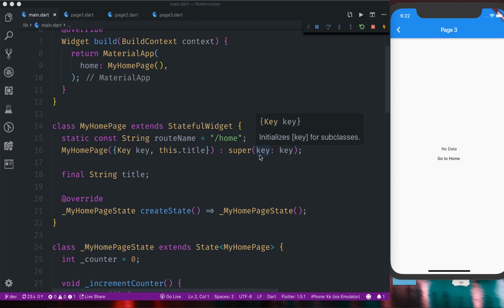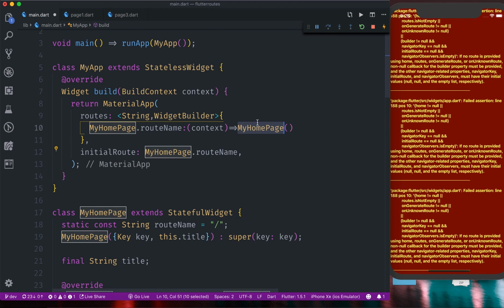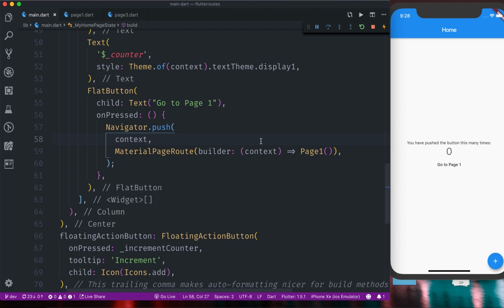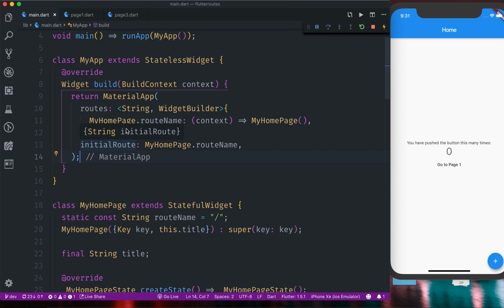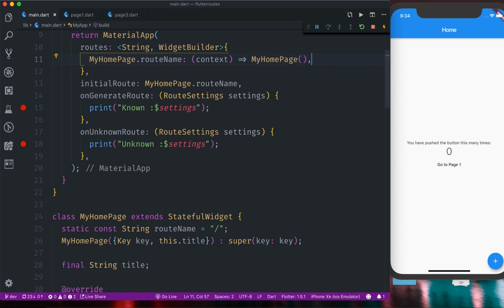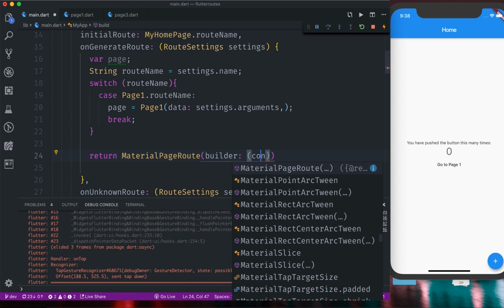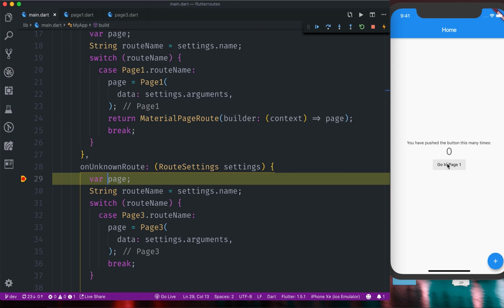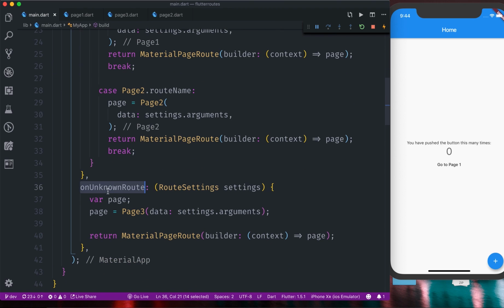Routes in Flutter | Push | PushNamed | GenerateRoute | Unknown Route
In this video, I will explain how to use different ways to implement routes in flutter.

Flutter is an SDK owned by Google to create applications for Android and iOS using a single codebase. Flutter uses the Dart programming language (also owned by Google).